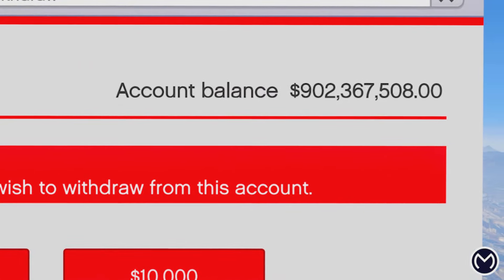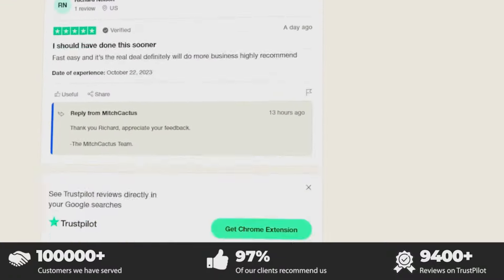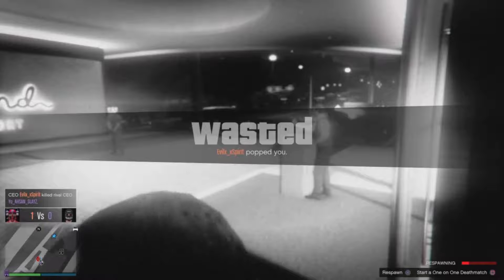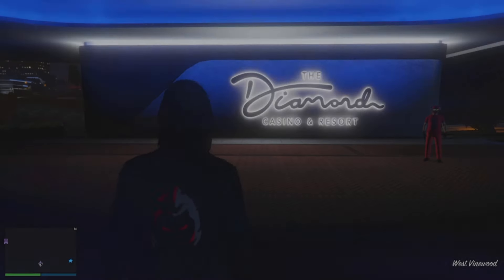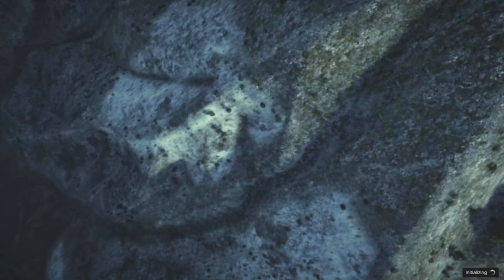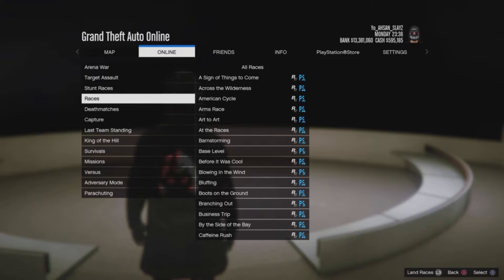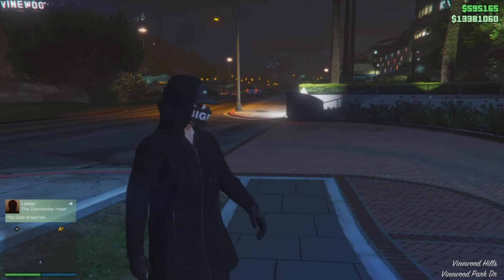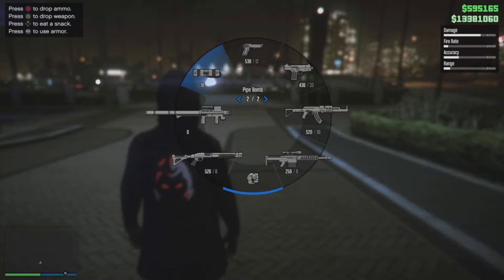PATCHED GTA 5 GIVE CARS TO FRIENDS GLITCH | GTA 5 GCTF GLITCH - 1.68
GTA 5 GIVE CARS TO FRIENDS GLITCH | GTA 5 GCTF GLITCH - 1.68 very easy and consistent to hit on all consoles.

►For the Best & Cheapest INSTANT Delivery GTA 5 Modded Accounts & Account Boosts for Xbox, Playstation & PC Ranging from 50 MILLION - 1 BILLION be sure to head

⦿ 𝐀𝐇𝐒𝐀𝐍 𝐒𝐋𝐀𝐘𝐙 𝐕𝐈𝐏𝐬:
King peaky blinders gang gxc
Gus ツ
SniperGuy356
ZONIX
LIT_GOAT
Aldito69-TSM
zaddyjose
unknown flash
Kennethr32gtr
Certified_MDE
ALPHA TRIXY
Kalashnikova988
Acidredtaco
Jona_830
LeventSao08
fatherjays
ACEDOG69
GhoulishGrim
spajky

⦿ 𝗥𝗲𝗾𝘂𝗶𝗿𝗲𝗺𝗲𝗻𝘁𝘀:
- Facility Full w/ Street Cars
- Lester Facility Heist/Setup Invite
- A friend
- Join Anawack2P4 or anyone in a different targeting mode then you.